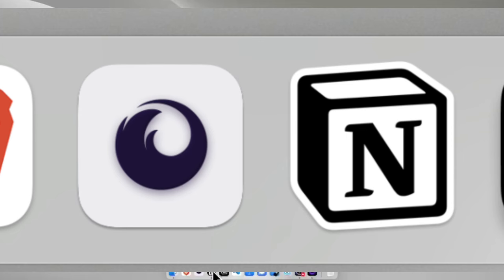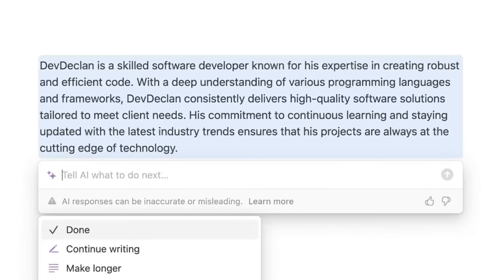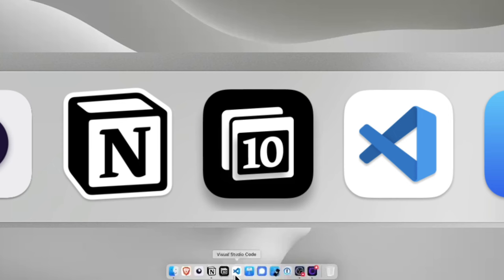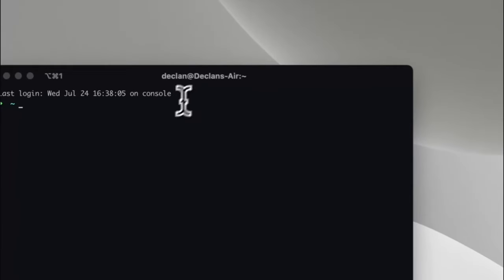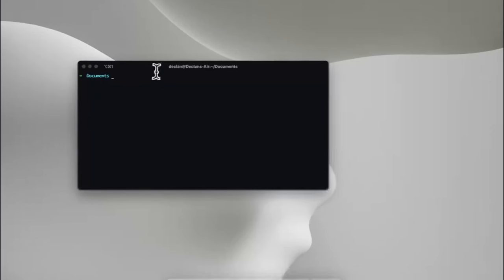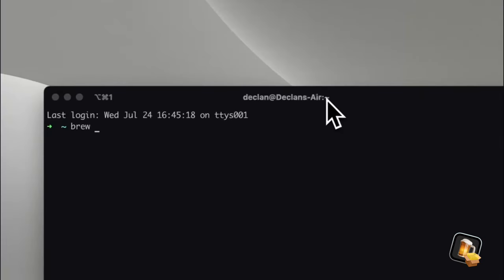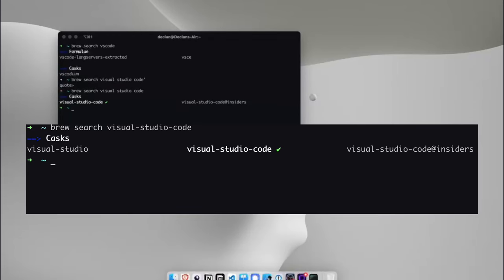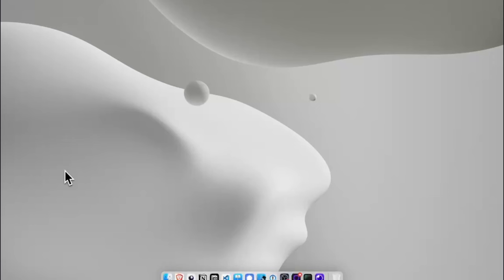M1 MacBook Air - Software Engineer's Setup, Settings, apps, etc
🎥 Video Topics:
In this video, I'll guide you through my setup as a Software Engineer using the M1 MacBook Air for an optimal development experience.

Whether you’re an experienced developer or new to the field, this guide will help you get the most out of your M1 MacBook Air.